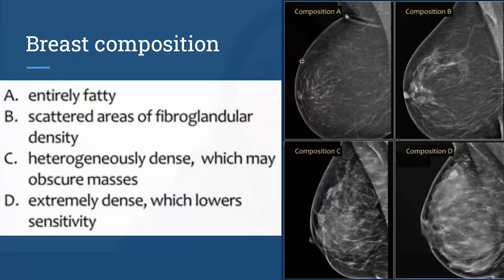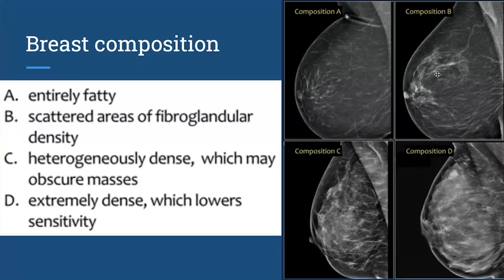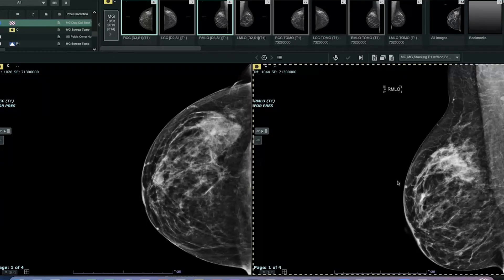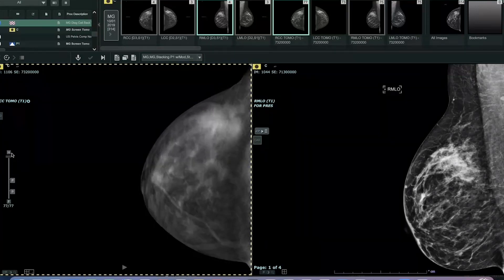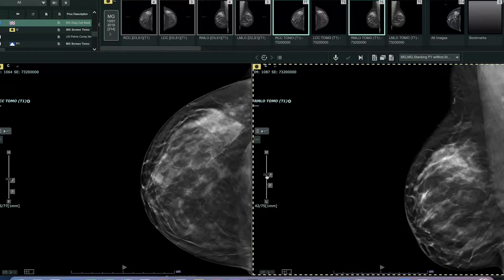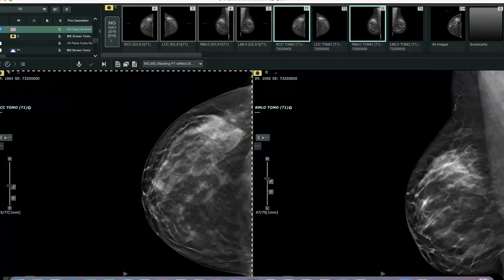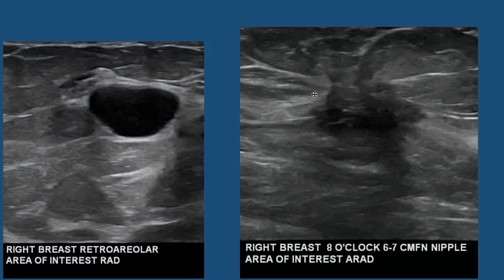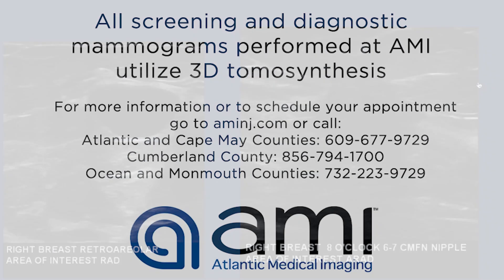Looking Inside Your Mammogram at Atlantic Medical Imaging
Dr. Chandni Bhimani, one of our fellowship trained breast imaging specialists reviews a 3D mammogram and breast ultrasound for a patient with a suspicious finding and dense breasts.